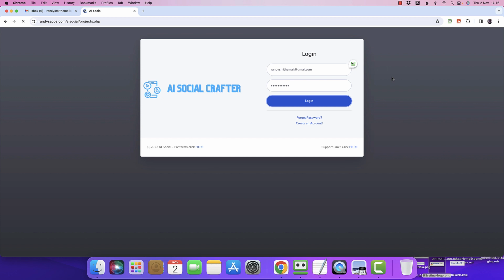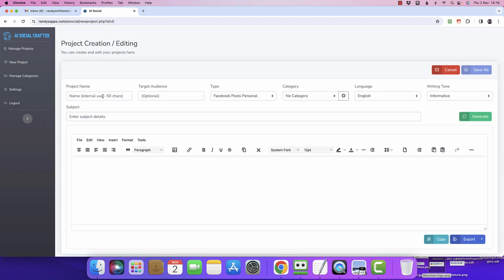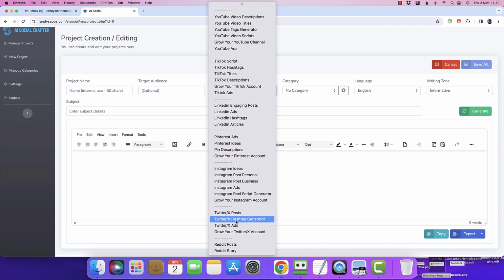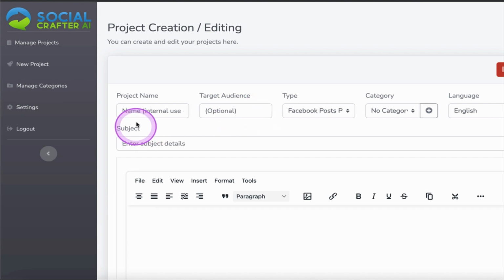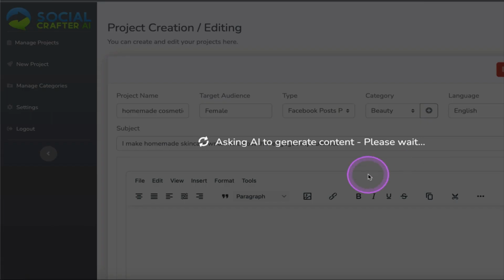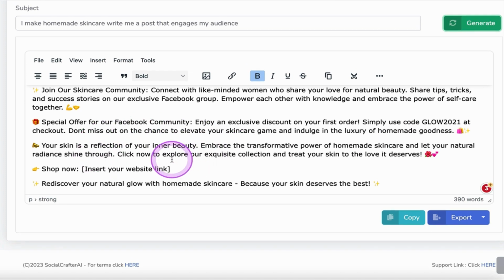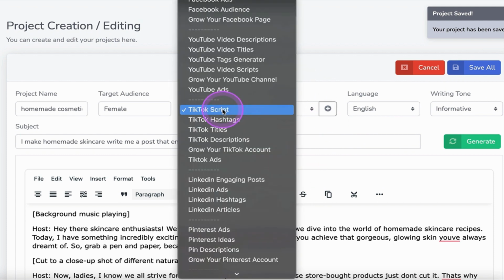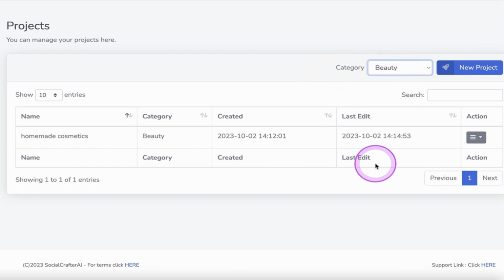Demo & Use of 'AI Social Crafter'. 37 Types of Social Media Posts for various social media sites!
Demo & Use of the App 'AI Social Crafter', 37 Types of Social Media Posts for various social media sites!